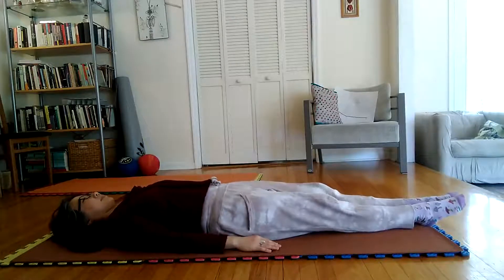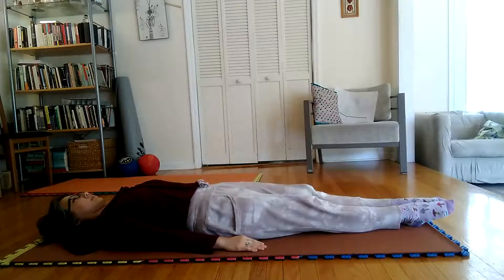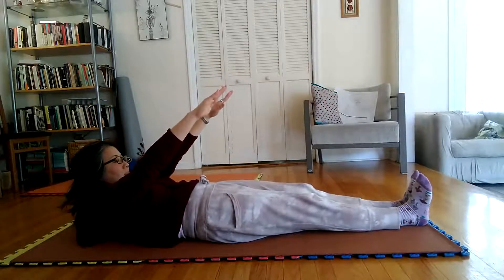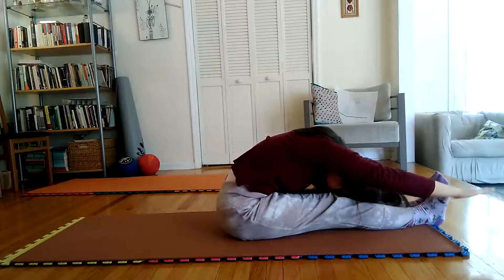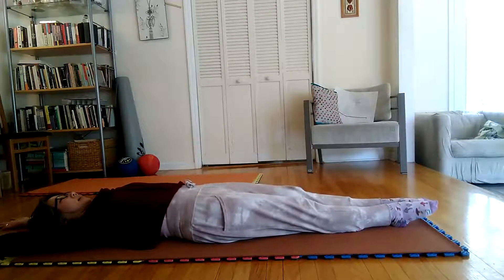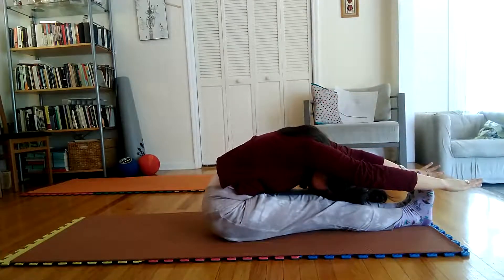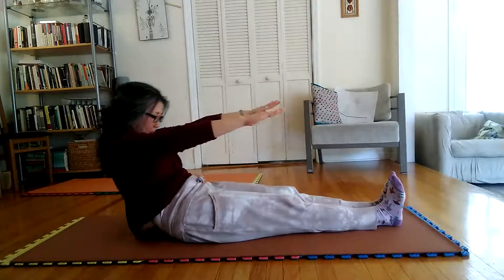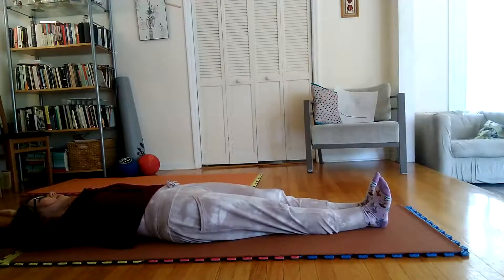2. The Roll Up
Day 2 of March Matness 2021.

The Roll Up.

We don't always point and flex the feet. I forgot on the last rep. The leg activation (legs stretched, close together, knees locked) really helps anchor the body so the spine can lift up.